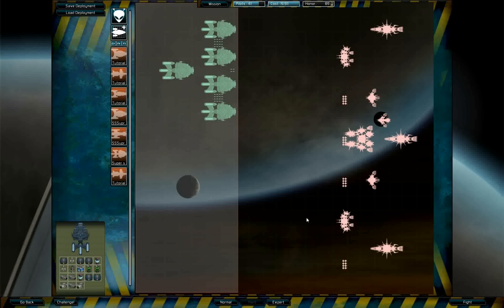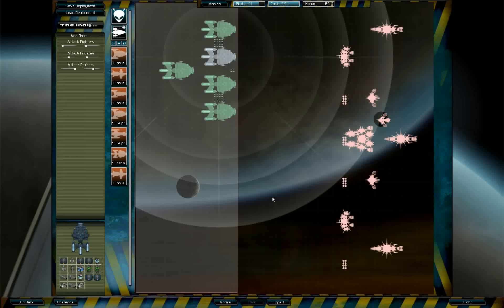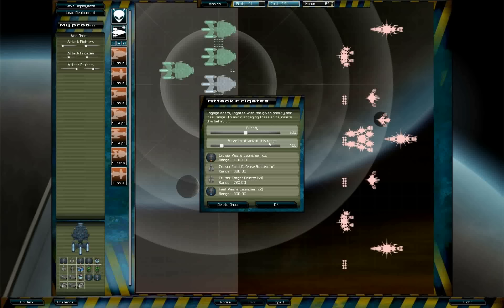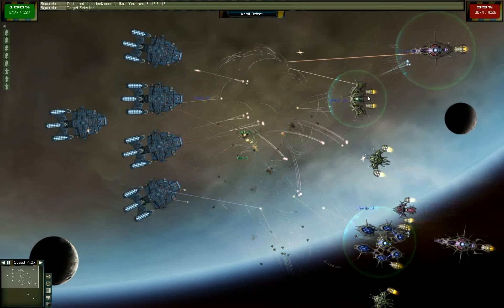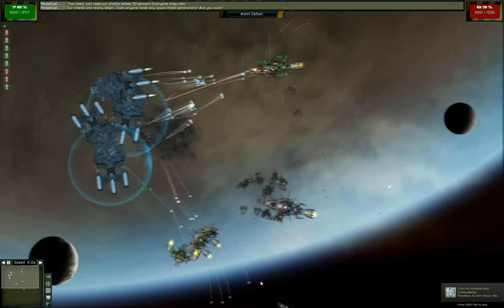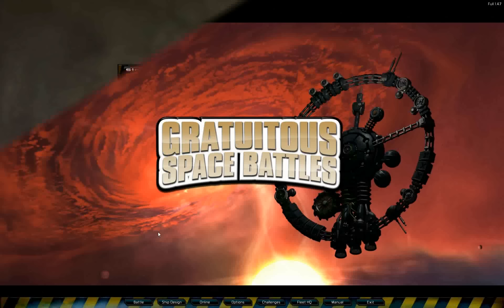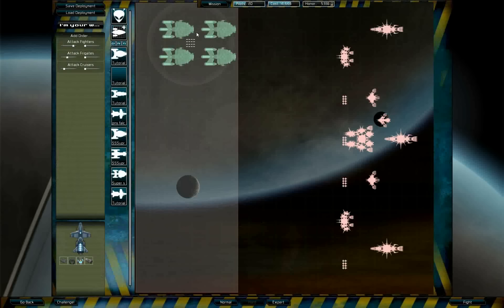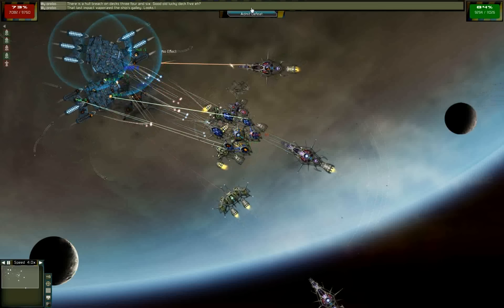Let's Play Gratuitous Space Battles 04 - Defending Sirius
For the first time ever...retail version!